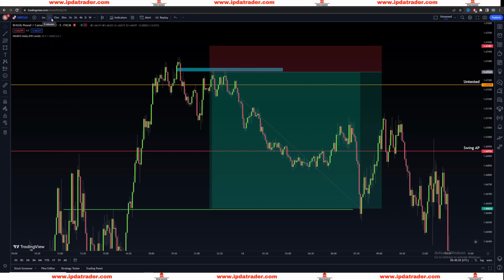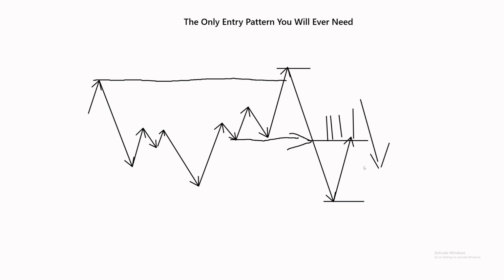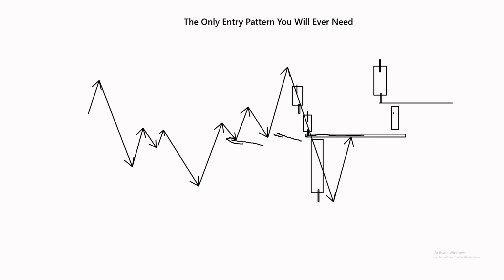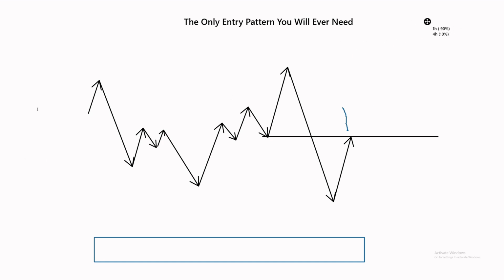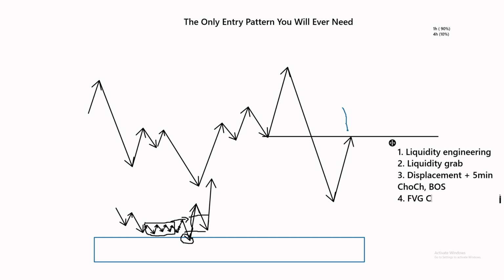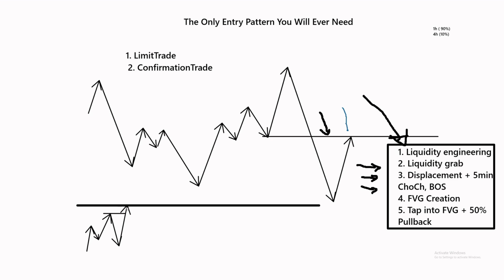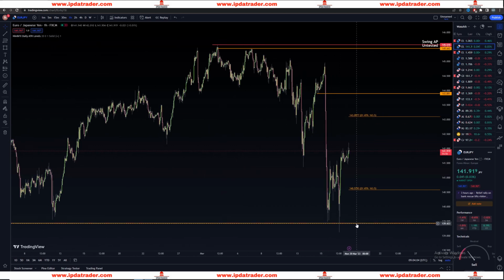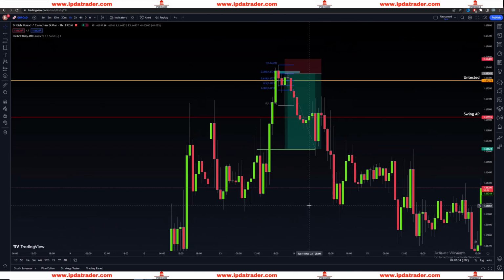The Only ENTRY PATTERN You Will Ever Need [SMART MONEY CONCEPTS]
👉 Professional Mentoring for Serious Traders Purchase My Signals + Daily Analysis Here!

In today's video we over a simple, yet extremely effective entry pattern that you can use in your trading. In order to develop a PROFITABLE EDGE in the FINANCIAL MARKETS, all of your trading processes need to be precise and mechanical.

As a SMART MONEY TRADER, trading SMART MONEY CONCEPTS, you must combine all different aspects of your TECHNICAL TRADING, to put yourself in the best position to win. TRADING CONCEPTS such as LIQUIDITY, STRUCTURE and ORDER BLOCKS are extremely important to your success.
 Consistent profits in the markets, comes from a consistent approach. The Smart Money, and INSTITUTIONAL APPROACH, is definitely very consistent and PROFITABLE, you just have to have a strong PSYCHOLOGY approach, TECHNICAL ANALYSIS understanding, and FUNDAMENTALS reading. The sole intention of this video is to provide guidance when it comes to understanding Market Movement and Entry Patterns.

This is the ONLY link I will ever offer MENTORSHIP

Timestamps:
00:00 What will be covered today?
01:58 Whiteboard explanation and Entry Pattern Breakdown
13:52 Trade Example Breakdown with the Charts